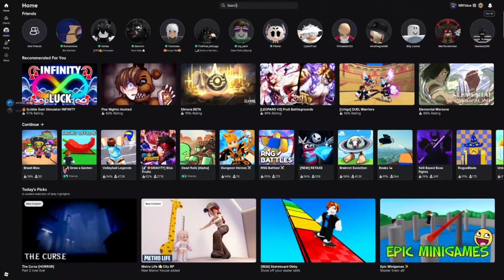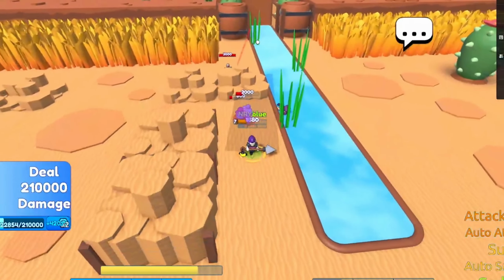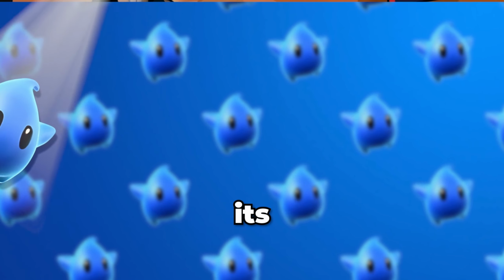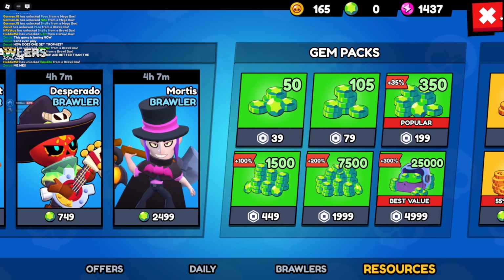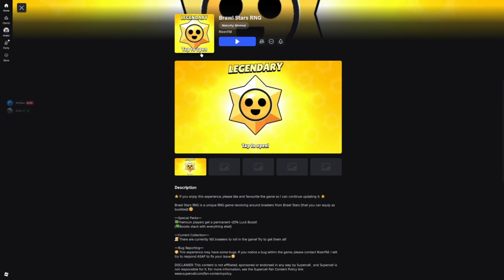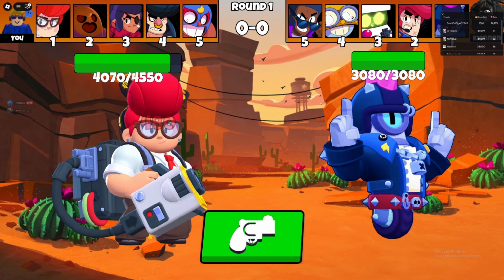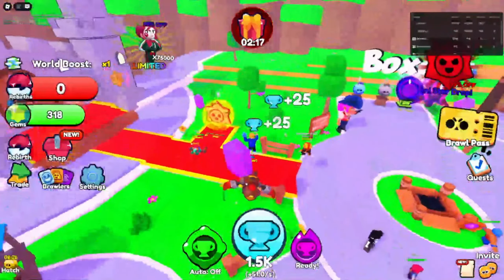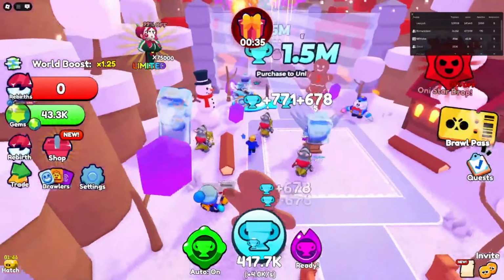I Played EVERY Brawl Stars Game In ROBLOX!!!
In Today's Video, I was feeling a little BORED of Brawl Stars so I decided to go look for some alternatives! I decided to log onto ROBLOX and try EVERY knock off Brawl Stars Game! 😭🙏

After a lot of searching, crazy finds, chaotic moments, and brain rotted pay to win games... I think I found a good alternative for when I get tired of playing Brawl Stars. 😁👌 Watch till the end to see what it is! ✅

Big thanks to @zocut57 for helping woth the making of this video! 🔥🔥🔥

Amazing thumbnail artwork done by: galactic9605 on discord